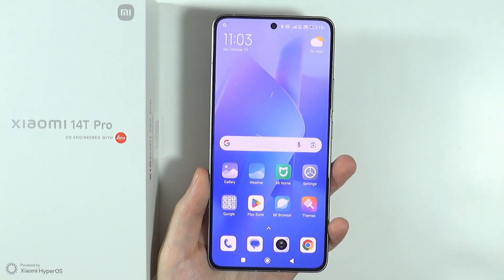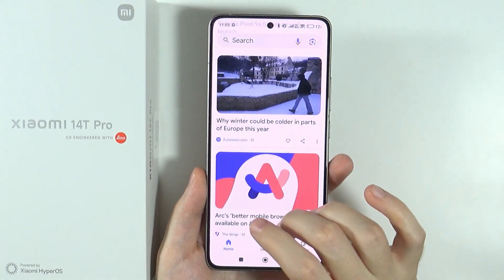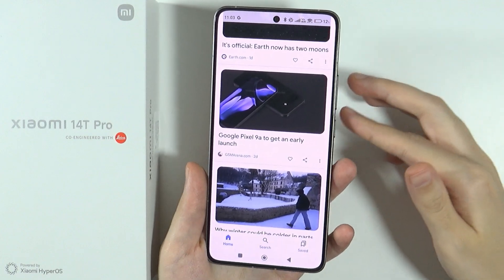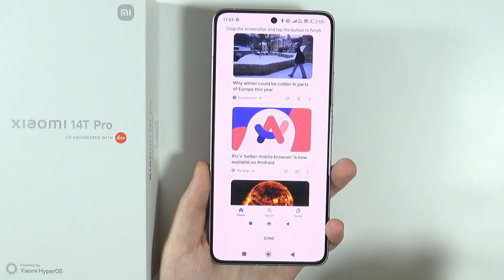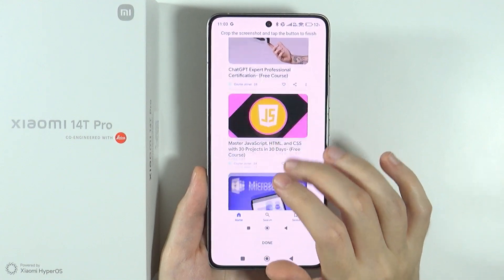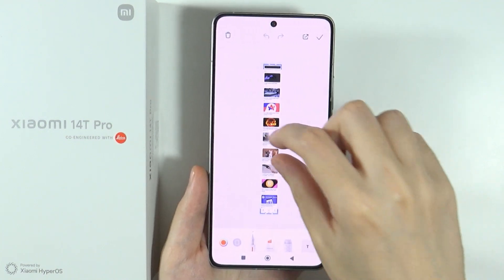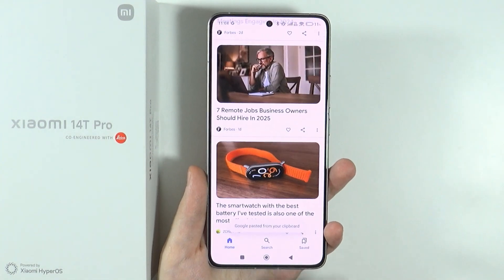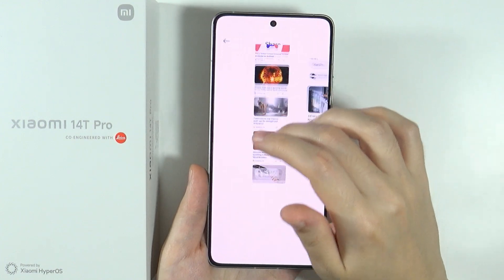Xiaomi 14T/14T Pro: How to Take Long Screenshot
In this brief tutorial, we’ll show you how to capture a long screenshot on your Xiaomi 14T or 14T Pro. Learn the steps to take extended screenshots that include more content than a standard screenshot. Follow along to easily save lengthy web pages or chats in one image!